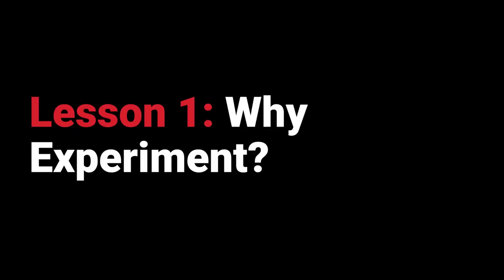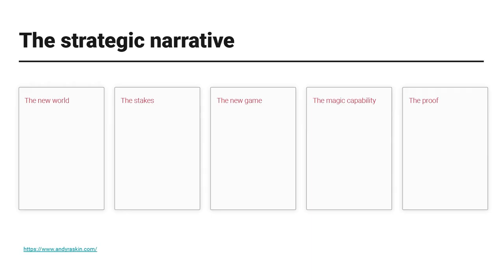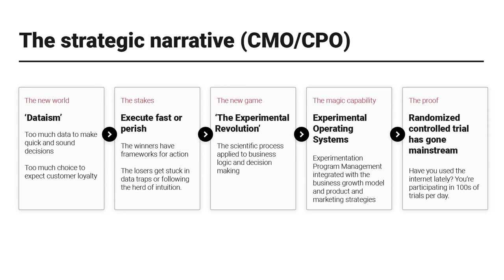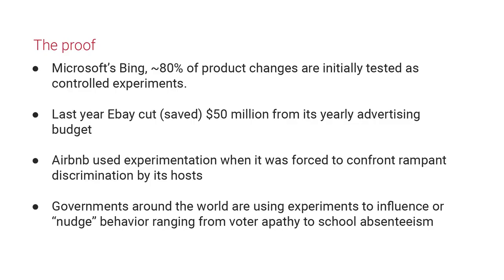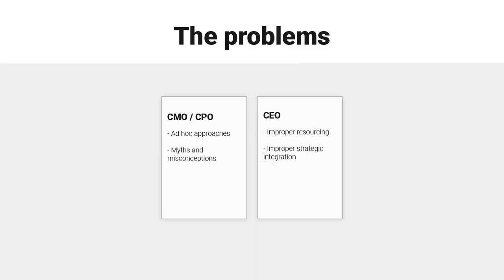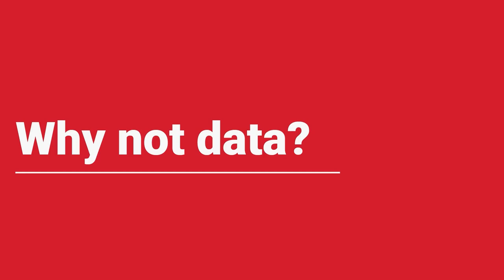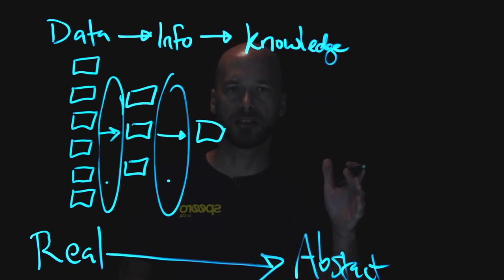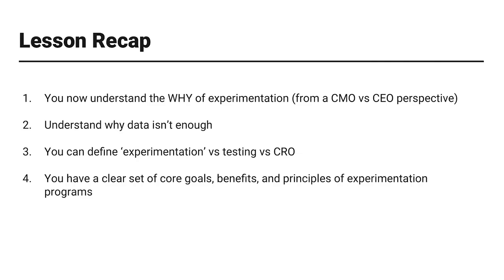CXL Online Course: Experimentation Program Management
Become great at managing experimentation programs.

Get larger experimentation wins, more team engagement, and more management buy-in for your experimentation program.

After taking this course you will…

🔴 Clearly understand the pillars of experimentation programs and how to scale them to your needs.
🔴 Have the program management tools to help manage the tension between risk and reward, between complexity and business objectives.
🔴 Evaluate the program needs according to business goals and expected outcomes with the right set of questions.
🔴 Communicate the outcomes more effectively to increase engagement from broader team.